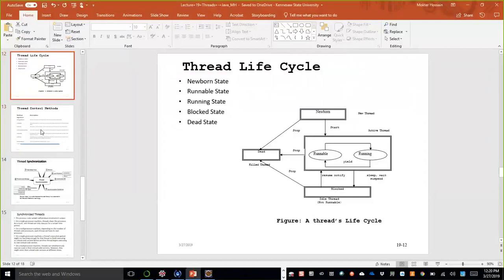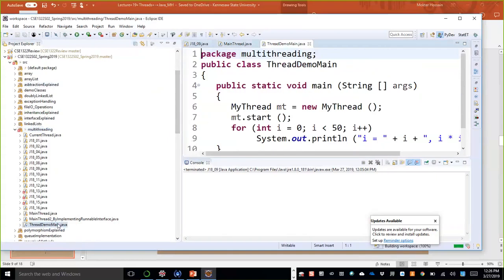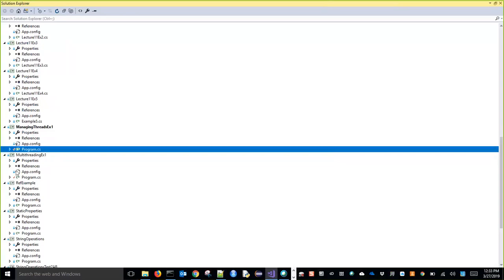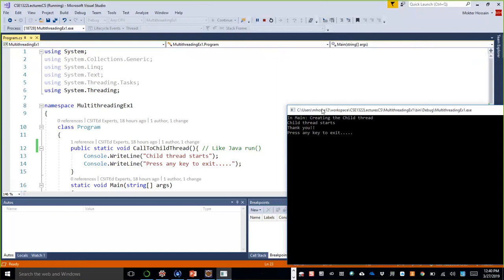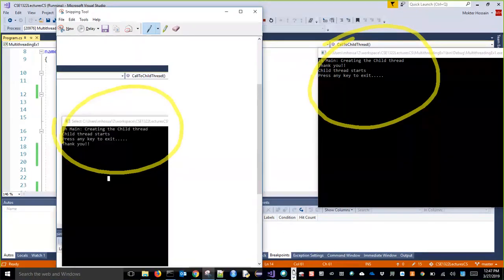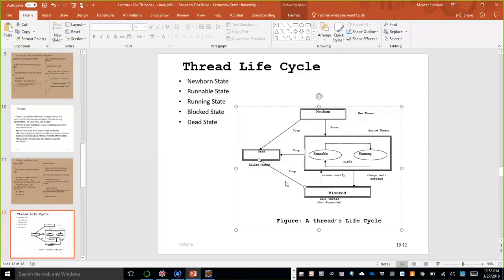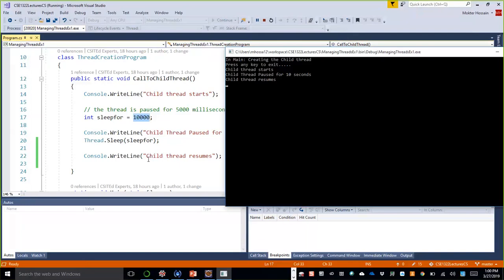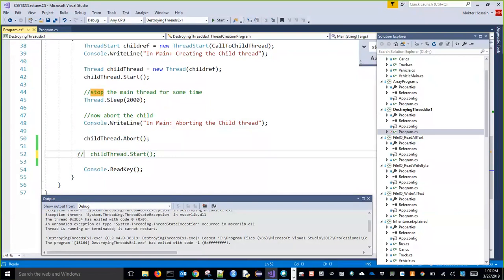CSE1322S02L29 Thread and Multithreading Discussion Continued with C# and Java